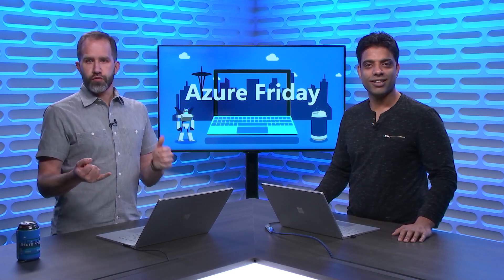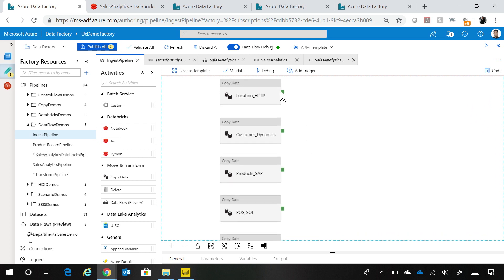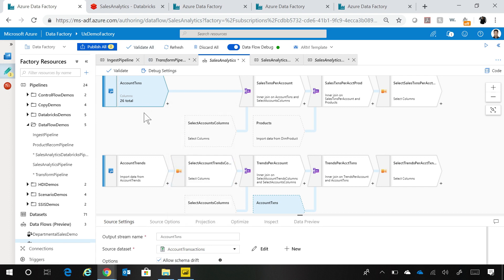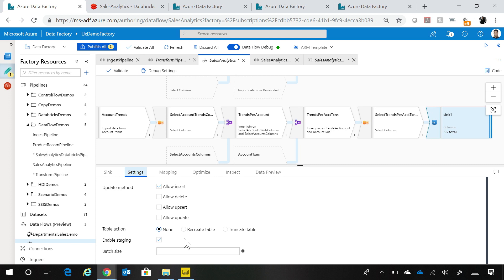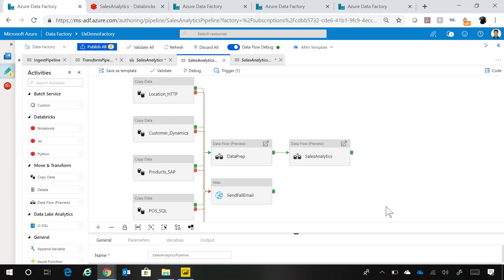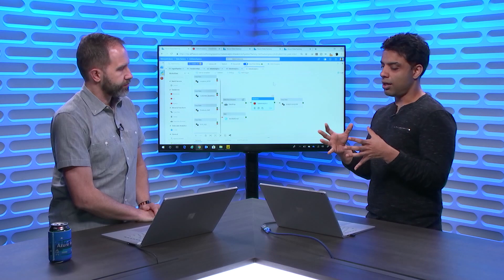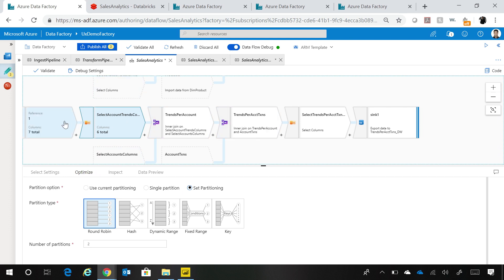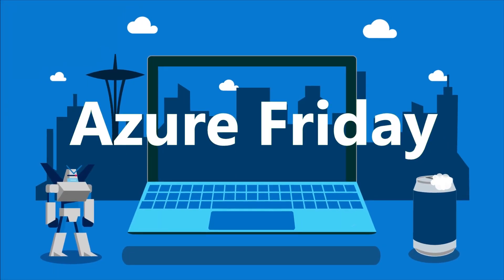Code-free modern data warehouse using Azure SQL DW and Data Factory | Azure Friday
Gaurav Malhotra joins Scott Hanselman to show how to build a modern data warehouse solution from ingress of structured, unstructured, semi-structured data to code-free data transformation at scale and finally to extracting business insights into your Azure SQL Data Warehouse.
[01:21] Demo Start